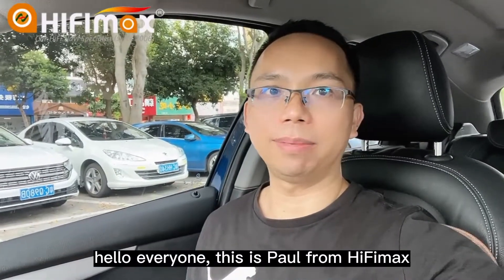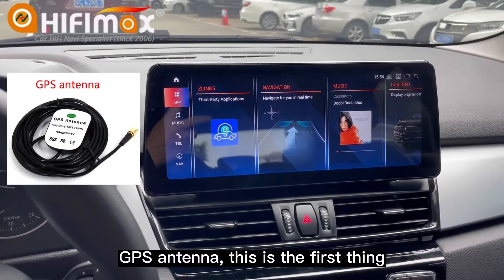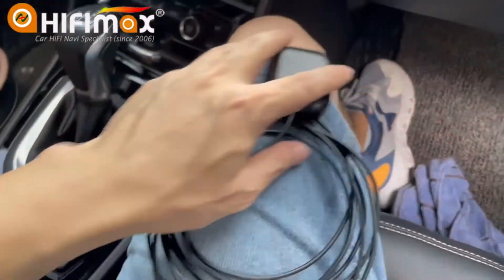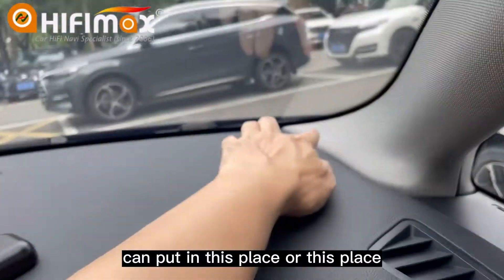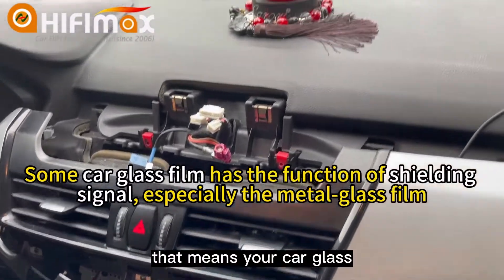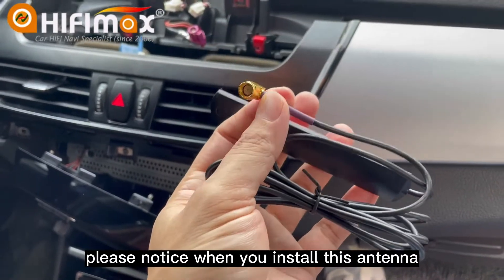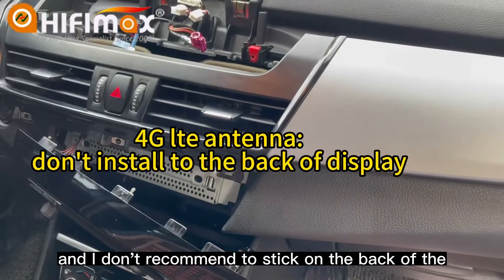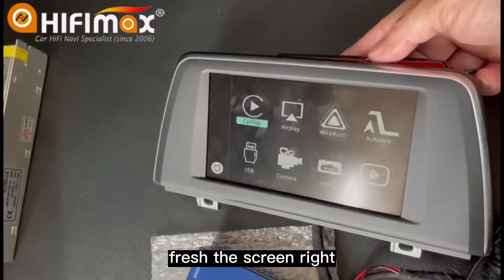Android Car Stereo No GPS signal/ GPS not found trouble fixed, GPS 4G LTE antenna install guide!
How to fix NO GPS signal /GPS not working in Android car stereo navigation system? How to install 4G LTE GPS Antenna correctly?

Summary:
(1) Test the GPS when install the GPS antenna;
(2) If put the antenna inside the car and without GPS signal,
put it outside to test if the car glass film block the GPS signal, if yes, install to A-pillar.
(3) When install 4G LTE antenna, keep a distance (more than 23CM) to GPS antenna.
(4) If have the GPS signal, but when you runs the navigation maps, it still no GPS signal,
that mean: the map might not compatible with the android screen. You can try to use Google maps.